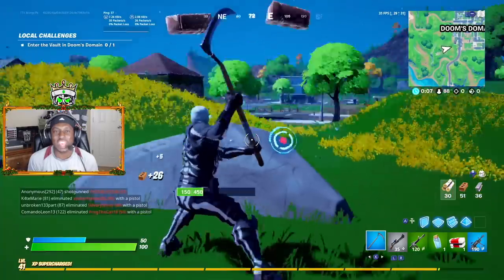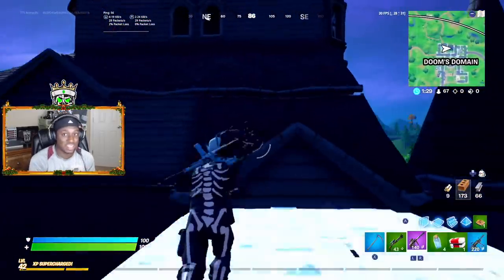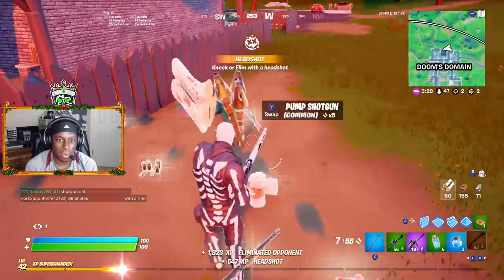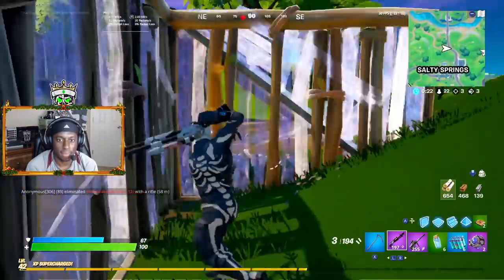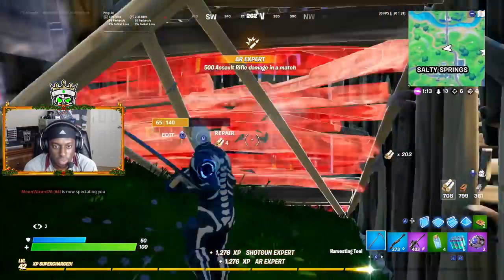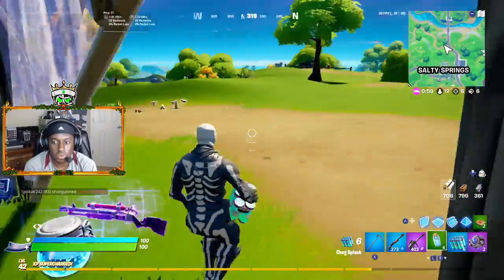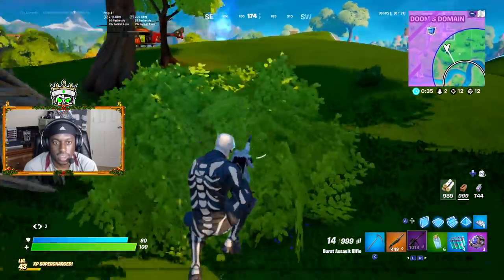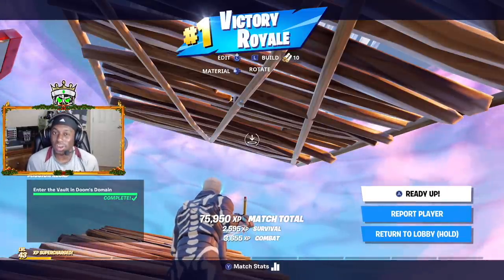Motion Controls FINALLY has Aim Assist and it’s INSANE - Fortnite Nintendo Switch Gameplay